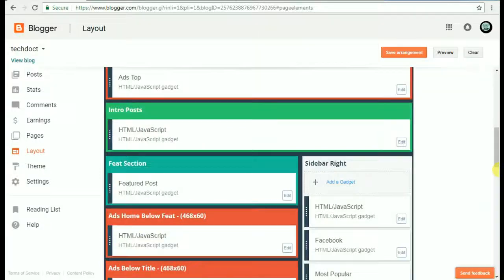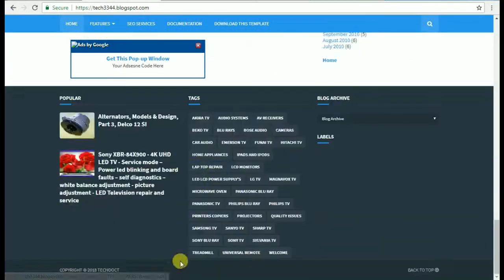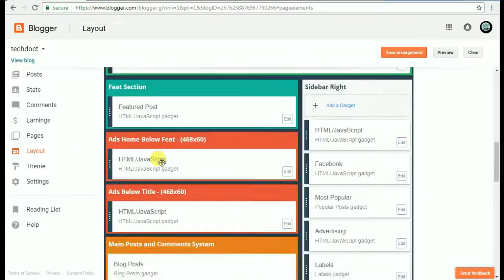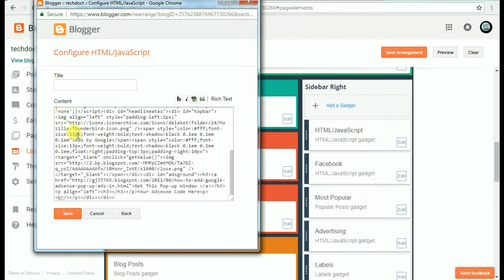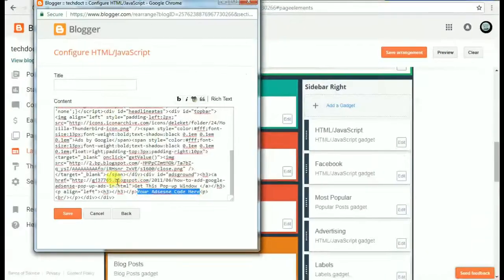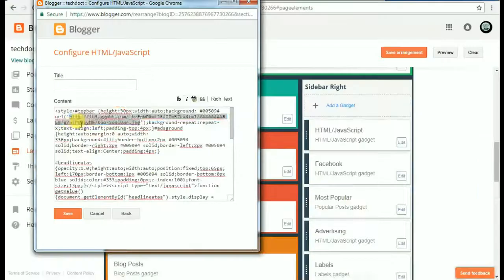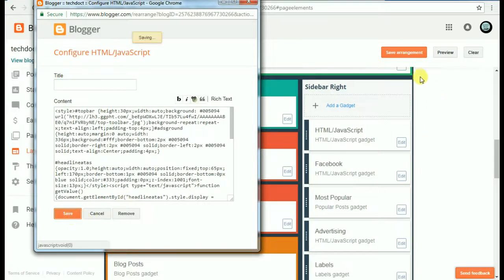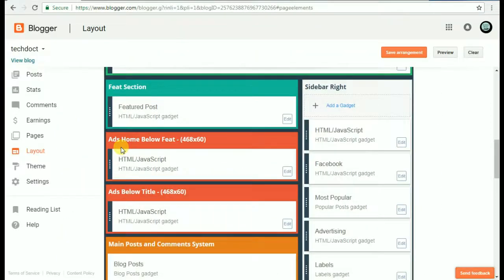99% Blogger தெரியாத adsense Earning How to create Adsense Popup ads in Blogger in Tamil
1. Simple 'Amma' computer or Mobile is enough; which needs to be along with the operating system of windows7 or windows 10. If you are using mobile, we suggest you to use Desktop view.

2. Tamil is enough.

3. No Investment

4. You should have a bank account. (See our recommended bank for your adsense). SInce we have told, how bankers are cheating you and taking your money without informing you.

bloggerintamil, tamilblogger, domainintamil, adsenseintamil, adsenseapprovalintamil In this post i show You how To Make More Money With Google Adsesne ??
Try This Popup Window  ...!

1. Login to Blogger Dashboard - Design tab - Page Elements .
2. Click on Add a Gadget
3. Choose HTML/JavaScript from the List.
4. Place Popup Window code in to it and Save the Gadget.

Note : Find In The Code "Your Adsense Code Here"And Replace With Your Adsense Code